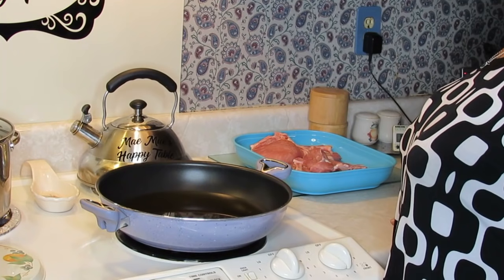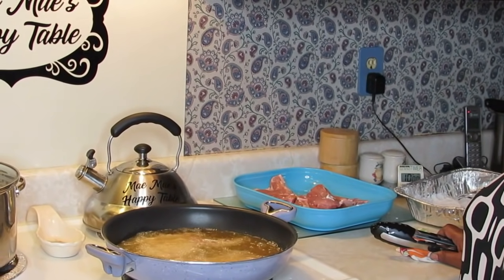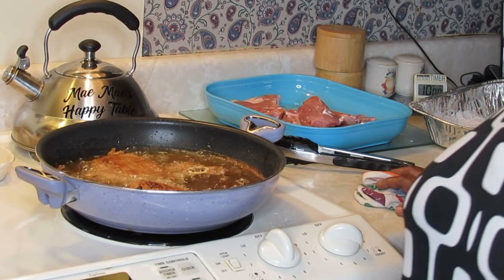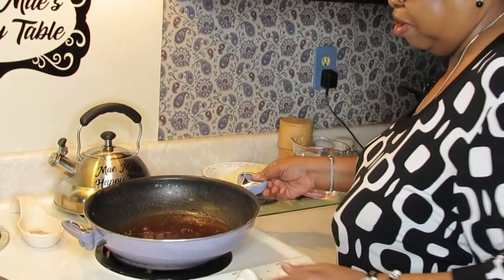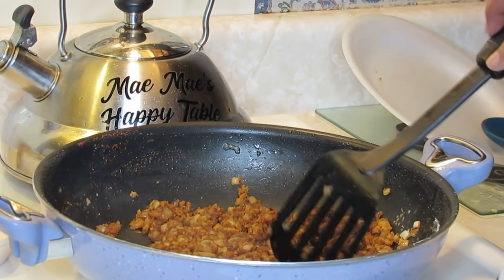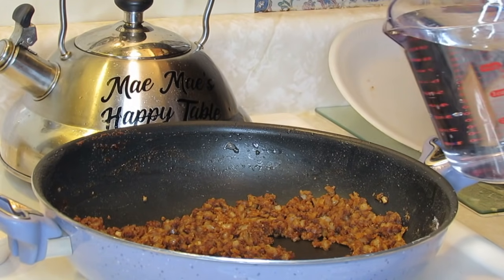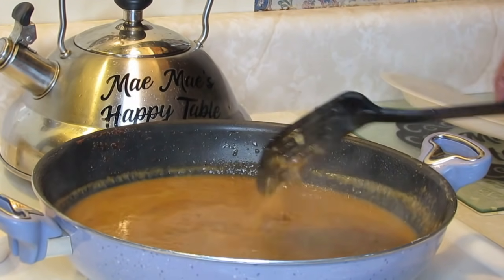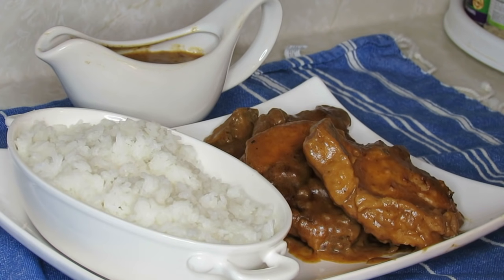How to make: Smothered Pork Chops and Gravy (subscribers request)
How to make: Smothered Pork Chops and Gravy.

Like and follow Mae Mae's Happy Table on Facebook.